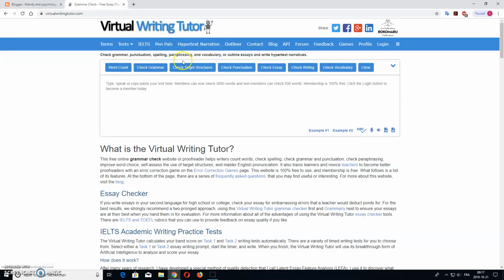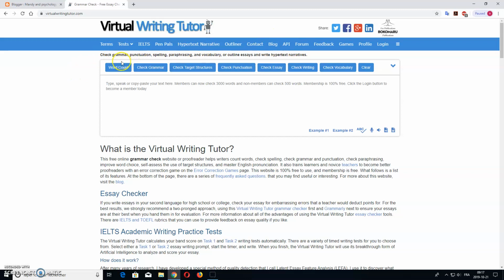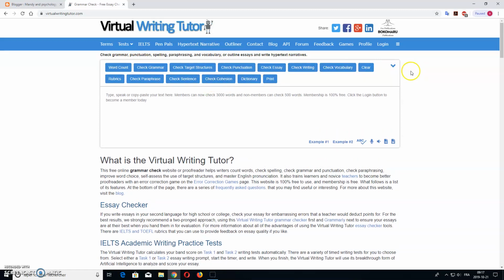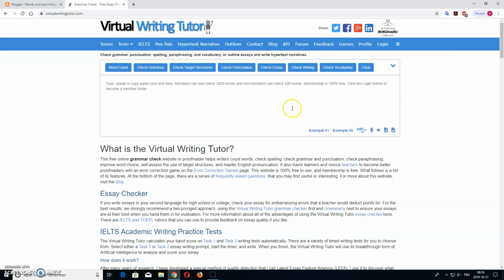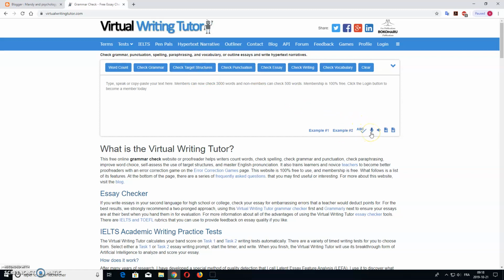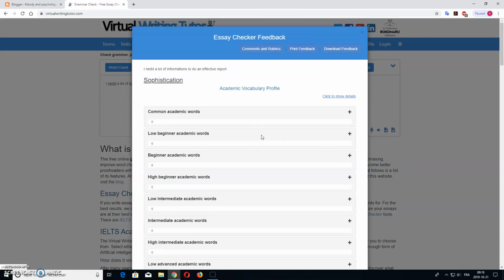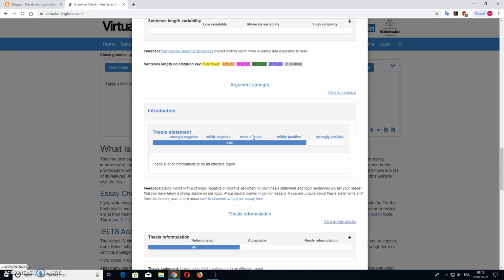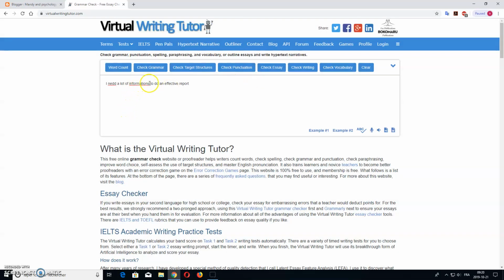How to use Virtual Writing Tutor